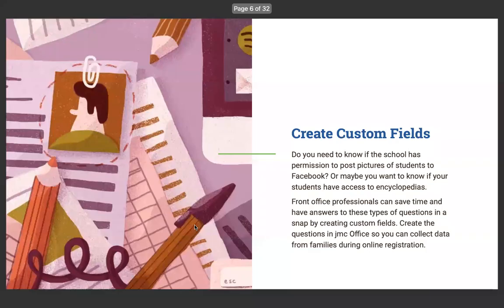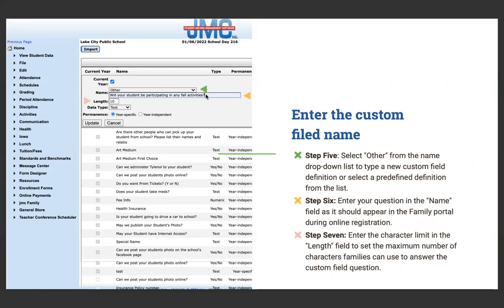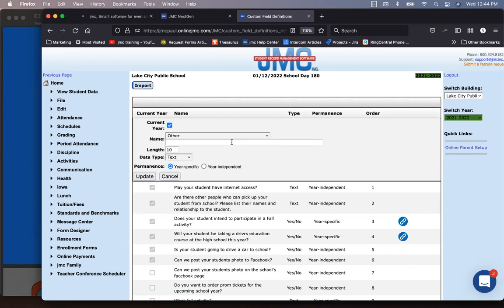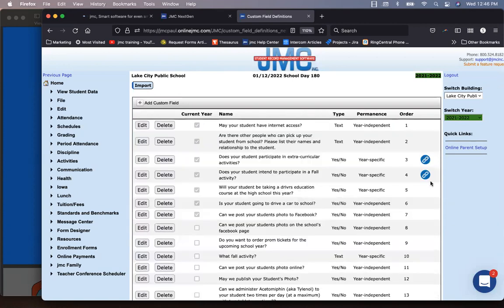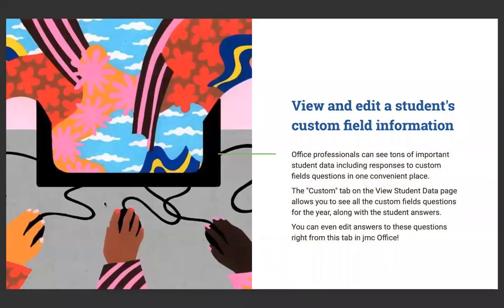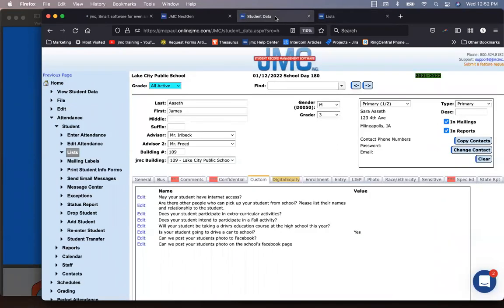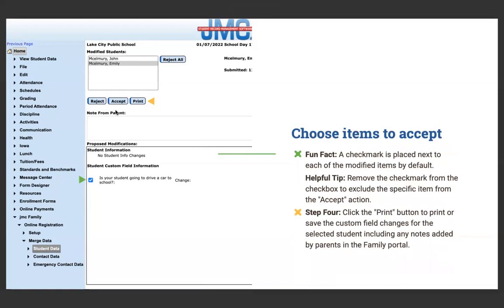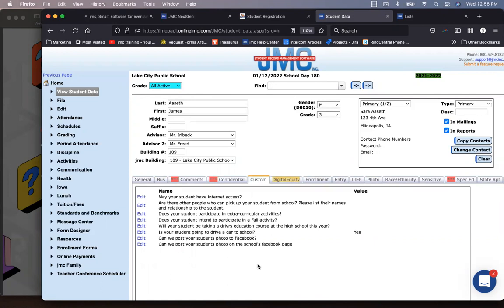Working with Custom Fields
Custom fields are an integral part of Summer Online registration but are you using them effectively? In this webinar, you'll learn all about jmc's custom fields feature. As well as the ins and outs of creating your own fields to track information in jmc Office.

Want to follow along with the presentation? Click this link to download the presentation slides!

Here is a table of contents for this video:
0:00-0:51 Introduction
0:51-12:41 Creating Custom Fields
12:41-16:46 Entering Custom Field Data
16:46-26:27 Accepting Submitted Custom Field Data